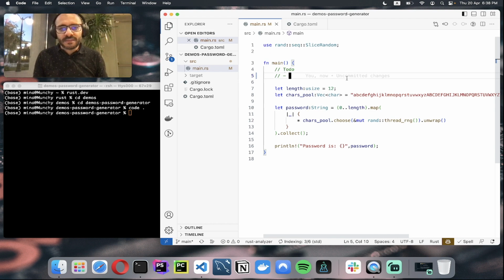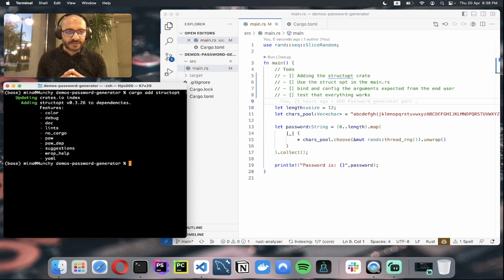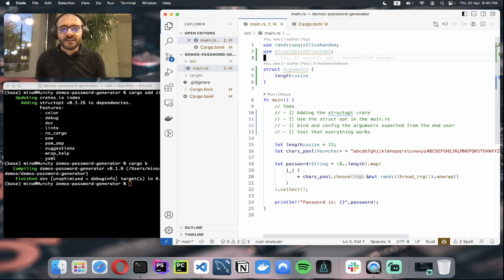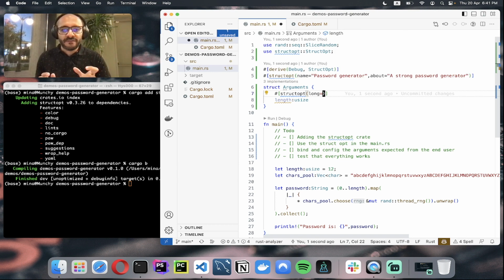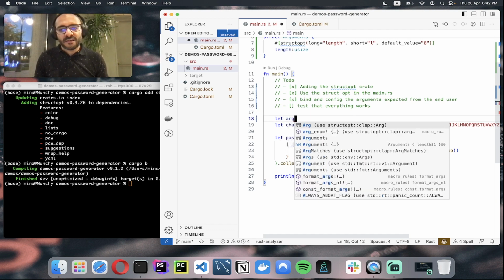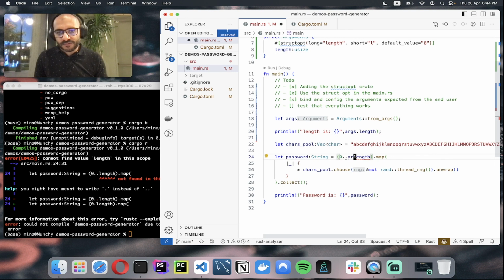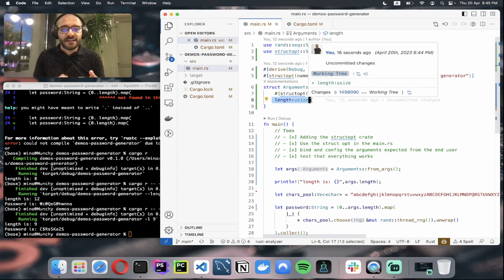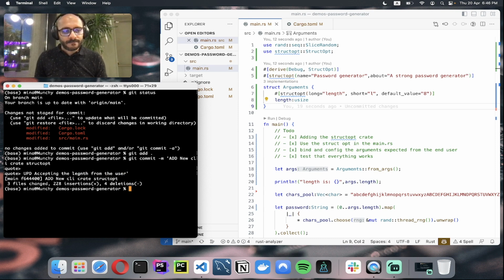Rust practicing: Building a password generator CLI application - Part 2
In Part 2 of our password generator CLI application series, we'll be adding more functionality to our application using the structopt crate in Rust. We'll create a command-line interface that allows the user to specify various options for generating their password.

First, we'll set up the structopt crate in our Rust project and define a Arguments struct to hold the user's specified options. We'll add a single option called length to the struct, which allows the user to specify the length of the generated password via a command-line argument.

Next, we'll modify our password generation code to use the length option specified by the user, instead of a constant value.

Finally, we'll test our updated password generation code ensuring that the generated passwords meet our requirements.

By the end of this video, you'll have a basic understanding of how to use the structopt crate in Rust to create a command-line interface for your application.

If you're interested in learning Rust and building CLI applications, this video is perfect for you.